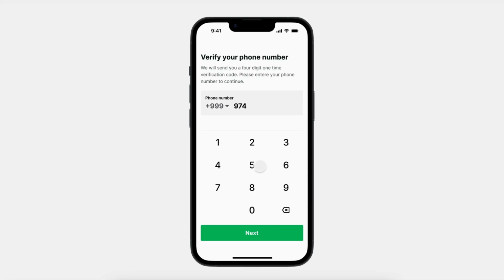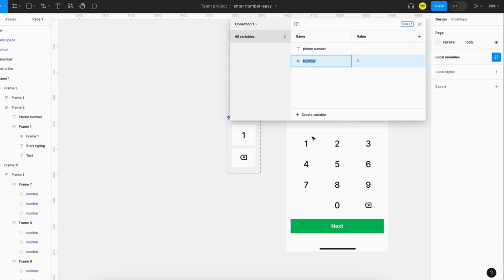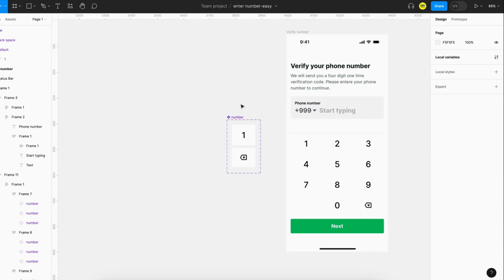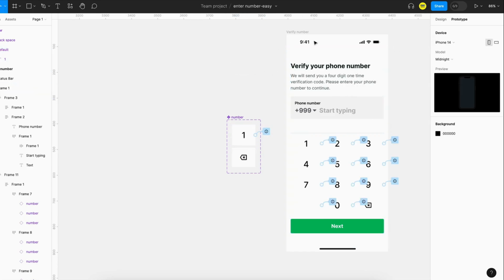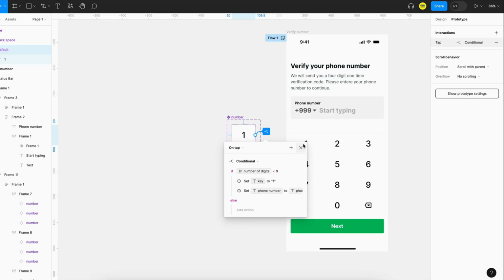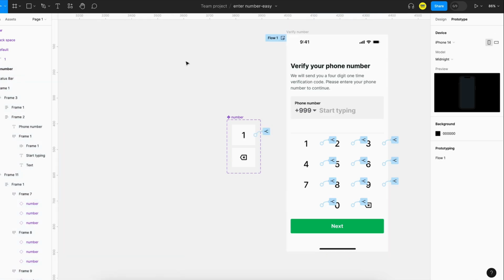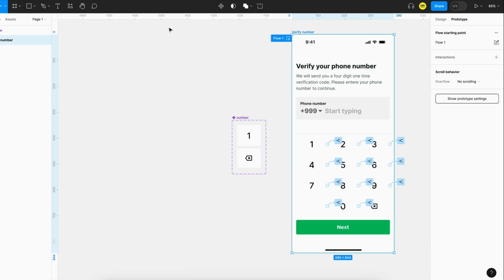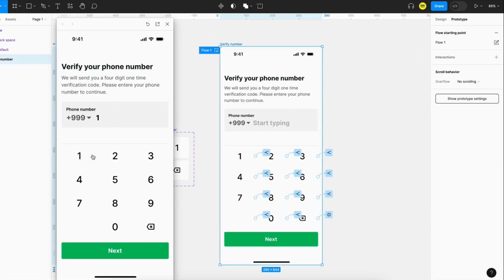Figma Variables: Realistic keyboard interaction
A short video tutorial for beginners showing how to create a keyboard interaction in figma using variables.